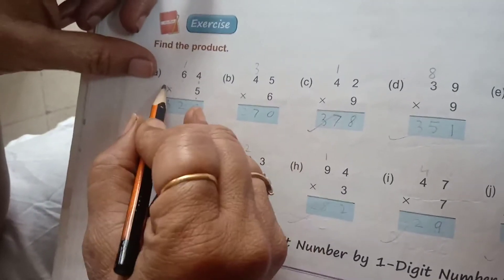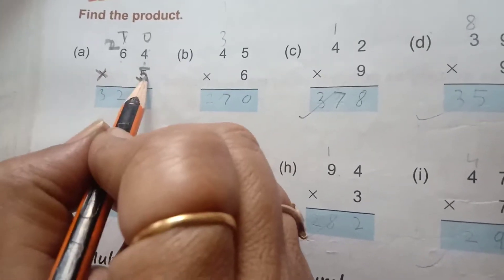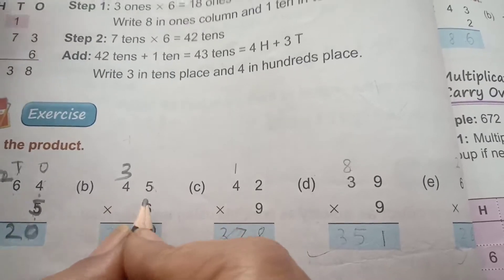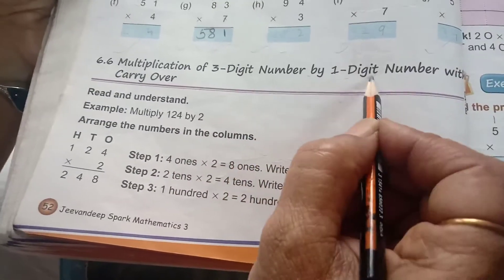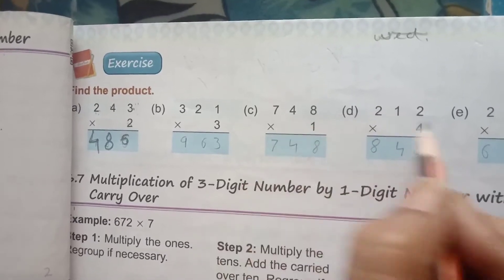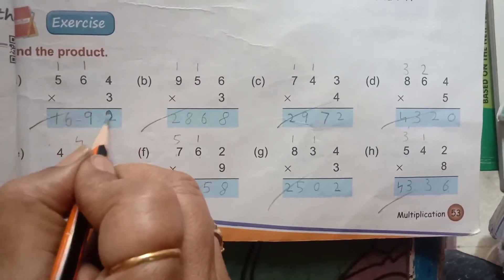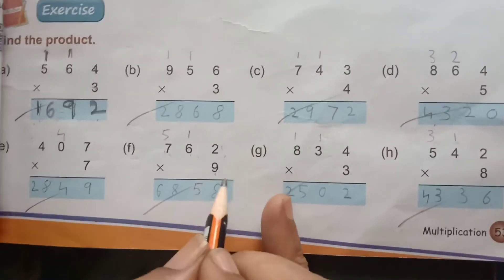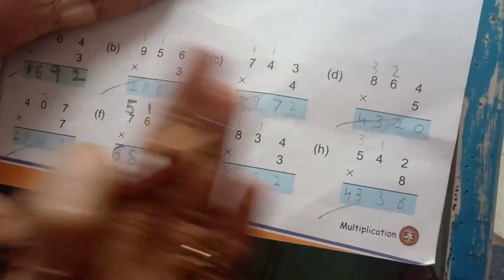3 MATHS LSN 6 5